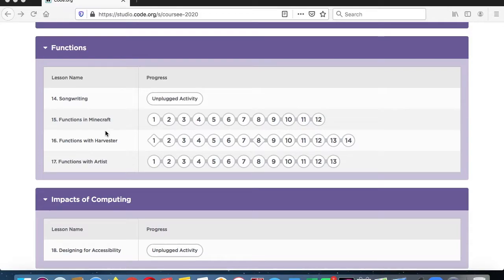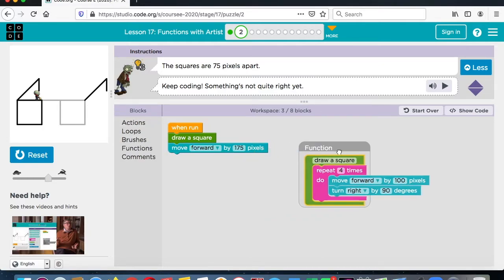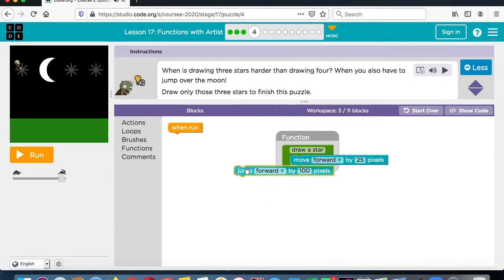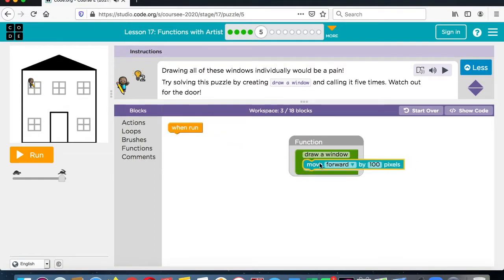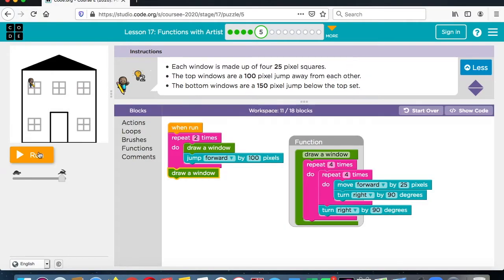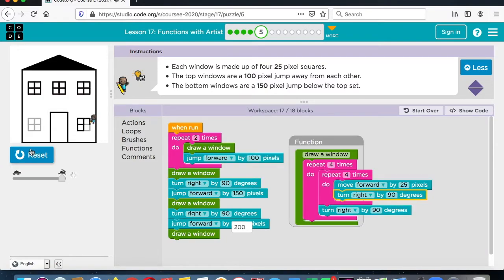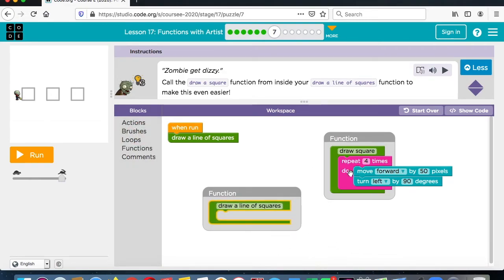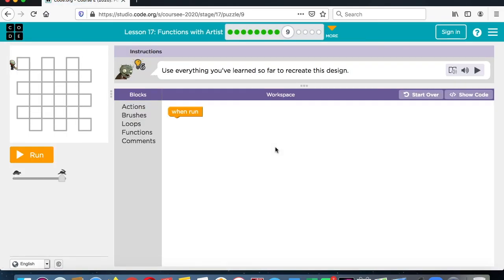Functions Artist Part 1 Code.org Course E